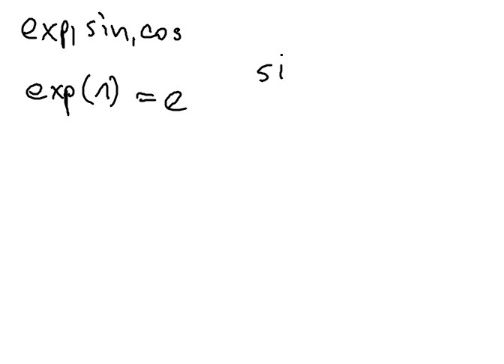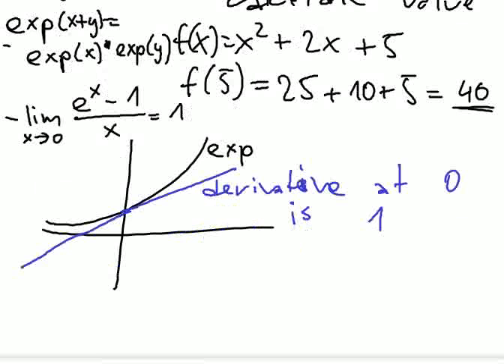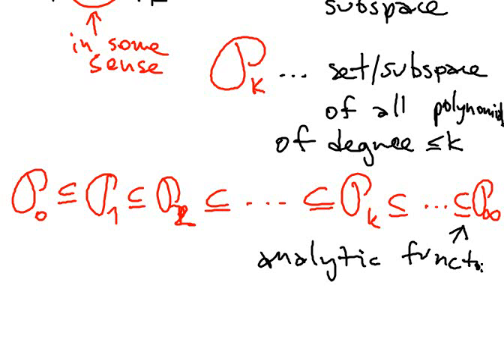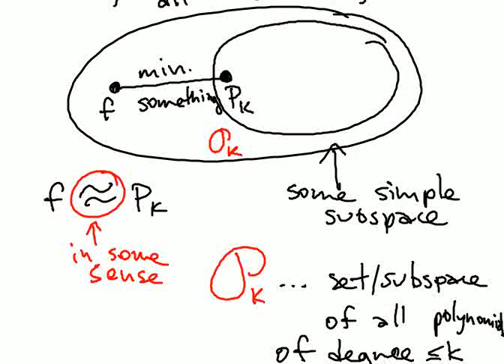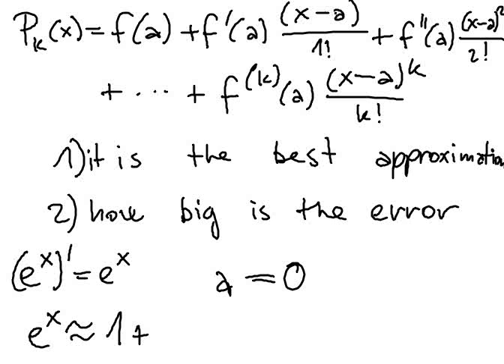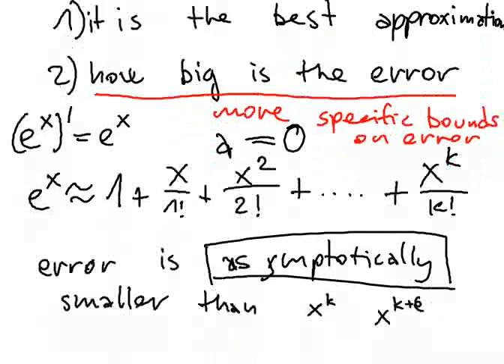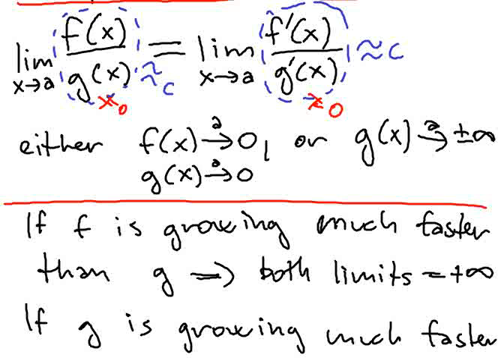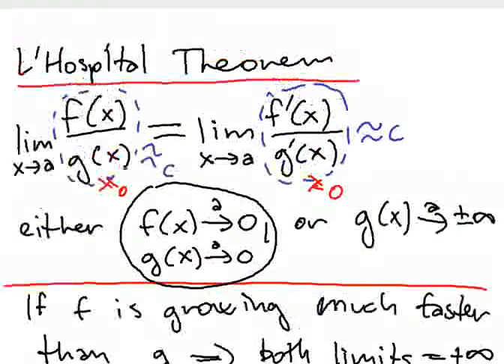Fun Mathematics 7 - Taylor's Polynomial (2/4)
In this lecture, we describe an idea of Taylor to approximate complicate functions using simple polynomials of degree k. We derive that coefficients of the best polynomial approximation are given by derivatives of the functions; a famous result called Taylor's Theorem. Also we show how to bound the size of error and how are these approximations useful.